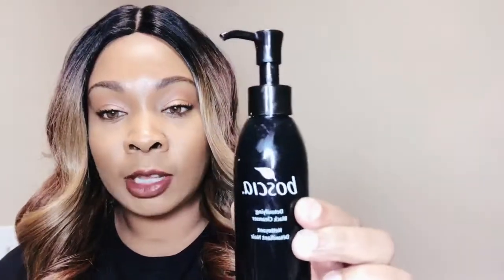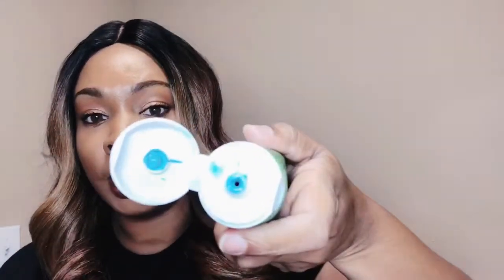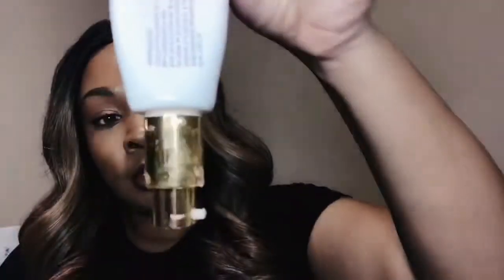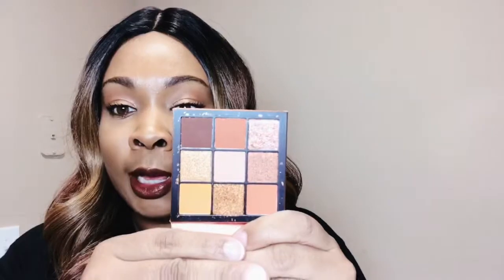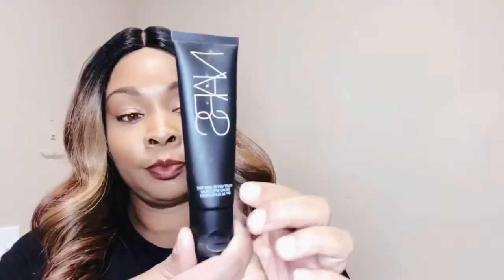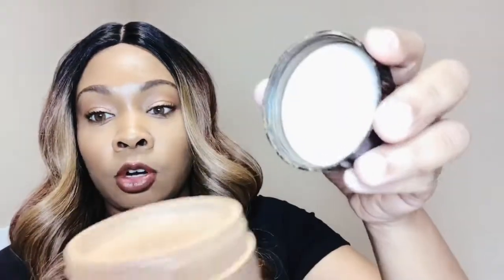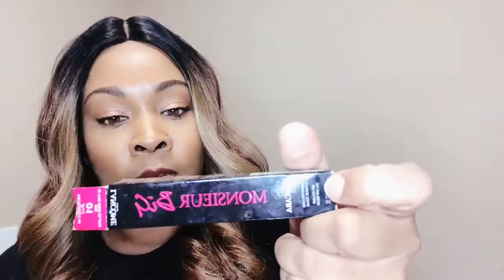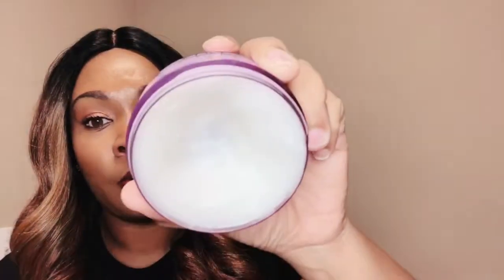Best of Beauty 2018 -High End Edition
* At around 7:07 in the video, I said Can't stop won't stop foundation and I meant to say primer!

Hey Everyone,  as much as I love taking about nursing, I wanted to do something different. I love all things beauty as well. The products mentioned in this video did not necessarily come out in 2018, but are products that I always reached for in 2018.  xoxo